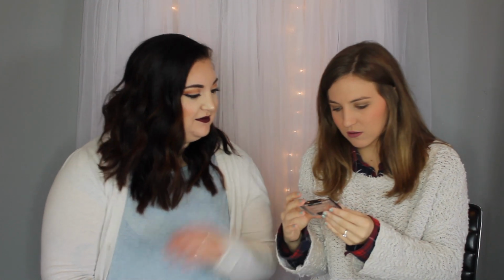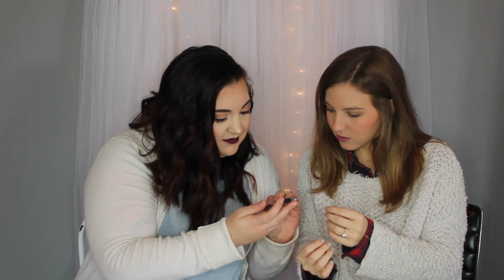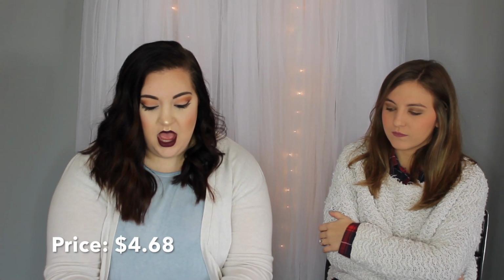OUR MUST HAVE PRODUCTS OF 2018!!!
Hey ya'll, we're so excited to share some of our must have favorite products from 2018. There were so many launches in 2018 with amazing formulas that we just died over. Grab your snacks and sit with us as we chit chat with ya'll.

~Products Mentioned~

Tays Items:
L'Oreal Pro Matte
L'Oreal True Match Powder
Wet N' Wild Pearlescent Blush
Wet N' Wild Precious Petals Highlighter
Urban DeCay Liquid Lip Backtalk

Bri's Items:
Wet N' Wild Photo Focus Foundation
Flower Beauty Poreless Primer
Stila Shimmering Liquid Eyeshadow

~FOLLOW US~
Tays Instagram: taylor.thrower
Bri's Instagram: briana_paige_rhinehart

xoxo
       -Bri & Tay